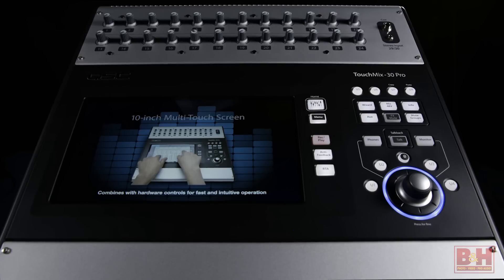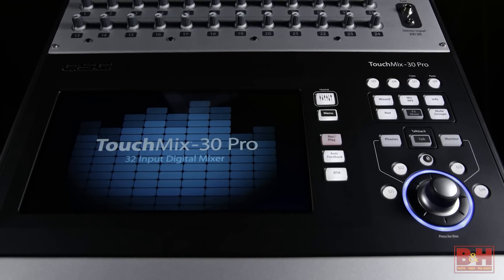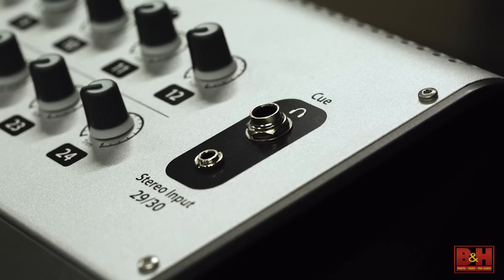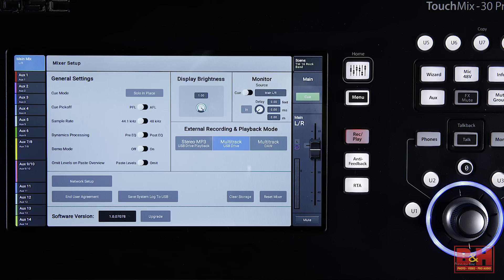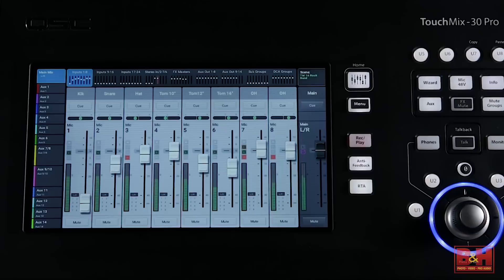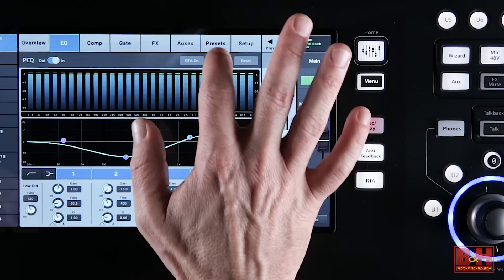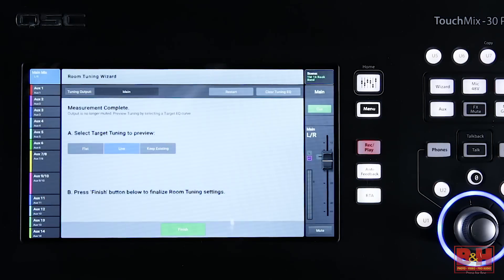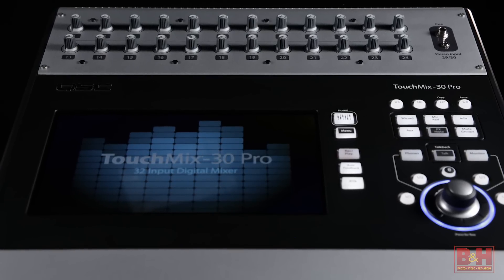Hands-On Review: QSC | TouchMix-30 Pro Mixer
QSC’s new 32 input digital mixer offers a comprehensive feature set for live sound reinforcement.